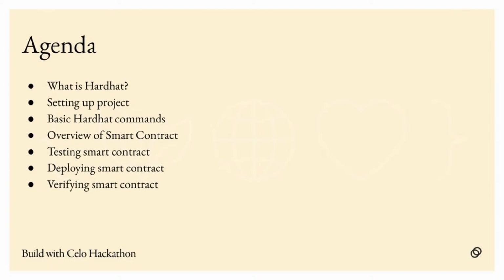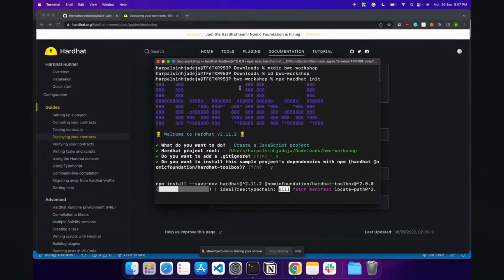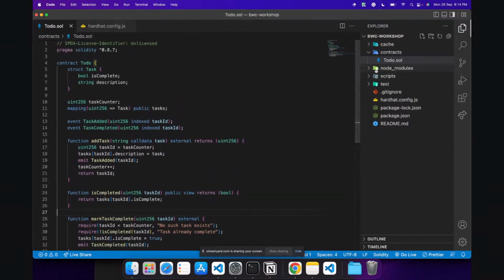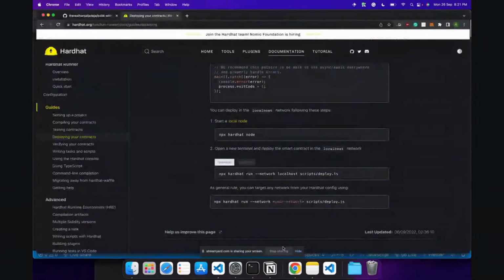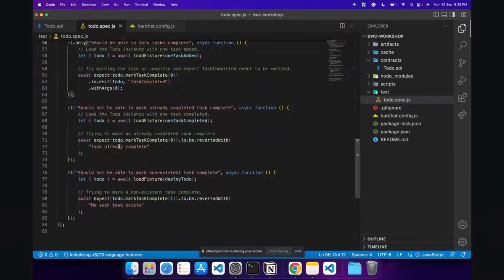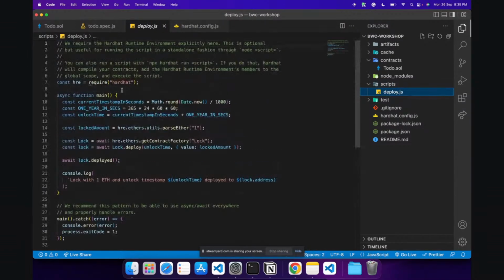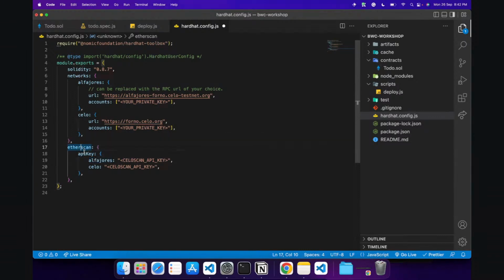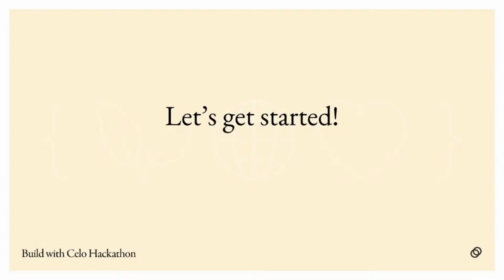Workshop: Introduction to Hardhat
Join Harpal Jadeja (Twitter: @HarpalJadeja11) and learn how to utilize Hardhat to deploy and test your smart contracts.

Timestamps:
00:00 Introduction to Hardhat
00:15 Kickoff
00:28 Intro
01:21 What is Hardhat?
04:50 Prerequisites
06:00 Initializing project
08:00 Walkthrough of project
09:35 Compiling contract using Hardhat
10:34 npx hardhat node
11:38 Deploying contracts using Hardhat
13:12 Walkthrough of Todo.sol
15:16 Walkthrough of todo.spec.js
17:30 Fixtures
22:00 hardhat-chai-matchers
22:54 Walkthrough of testcases for Todo.sol
35:45 Walkthrough of Deploy script for Todo.sol
39:10 Deploying Todo.sol locally
41:20 Walkthrough of hardhat.config.js
45:20 Getting API keys from Celoscan
45:48 Deploying Todo.sol to Alfajores Testnet
46:52 Verifying Todo.sol using hardhat-celo
49:50 Q & A